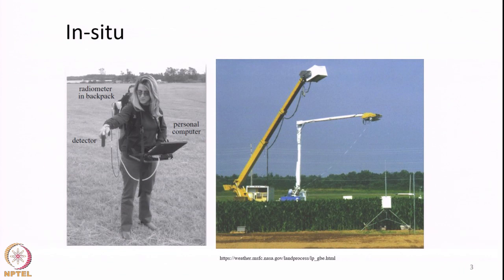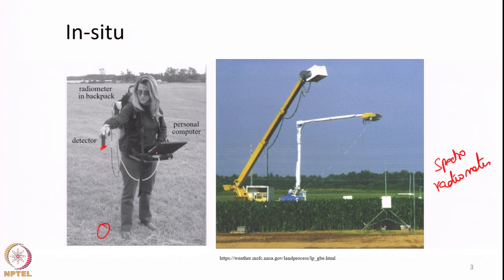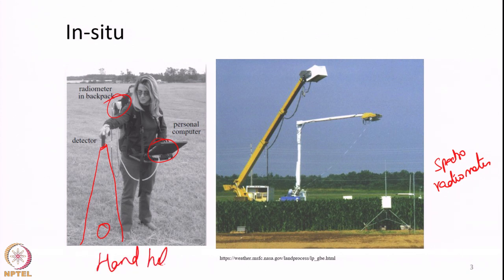Lecture 50: Platforms for remote sensing observations – Part 1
Ground based platforms, aerial based platforms, UAV, aircraft